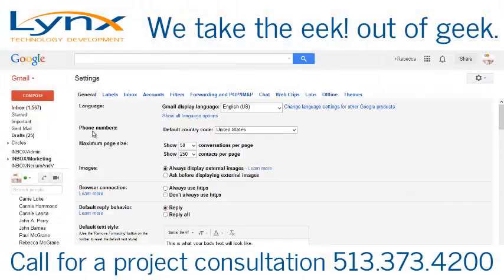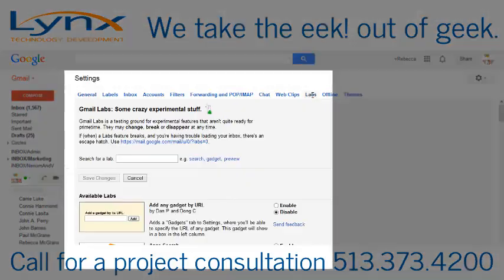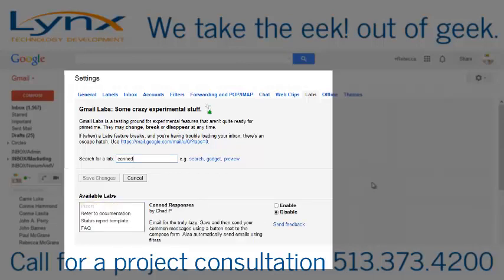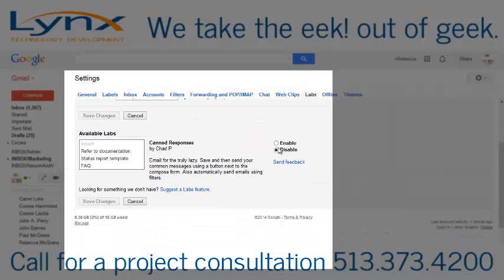Email Templates for Gmail and Google Hosted Mail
Our clients LOVE their Gmail and Google Hosted Mail accounts. And honestly so do we! But one of the most common questions we hear is:
"How do I create a template in my Gmail account?"
Well that is exactly what this tutorial teaches you and it even includes a couple tricks of the trade for how and why to use an email template - canned responses in gSpeak.

You can follow him on Twitter @kmacleod or check out his